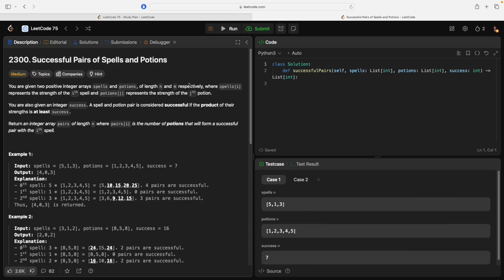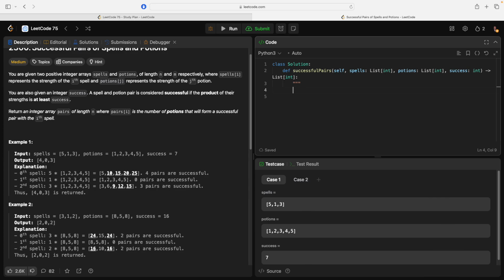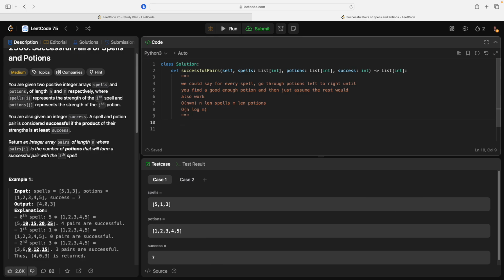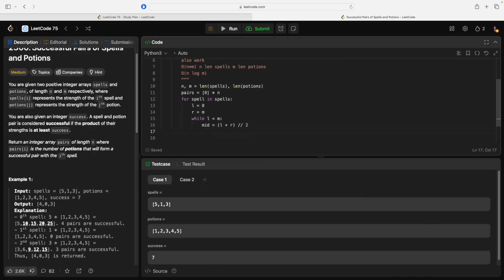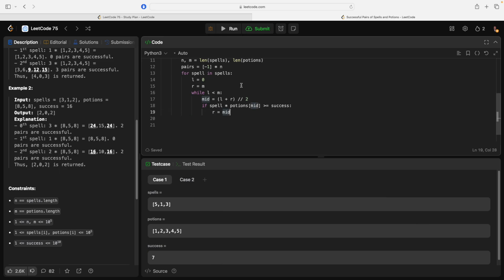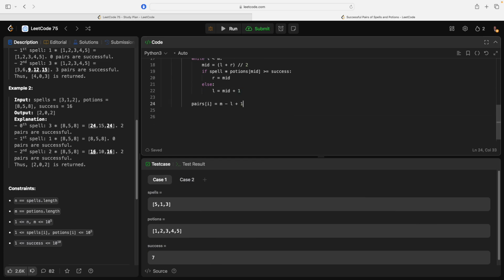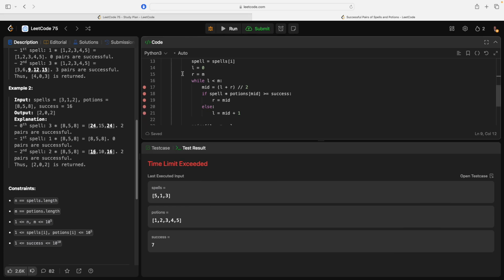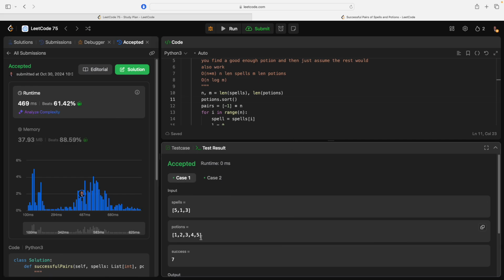LeetCode Problem 2300: Successful Pairs of Spells and Potions